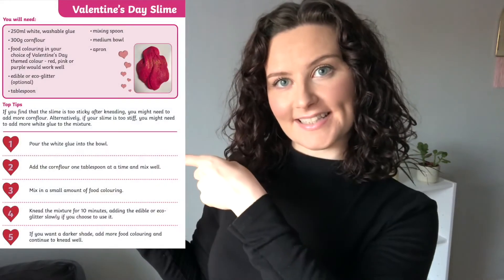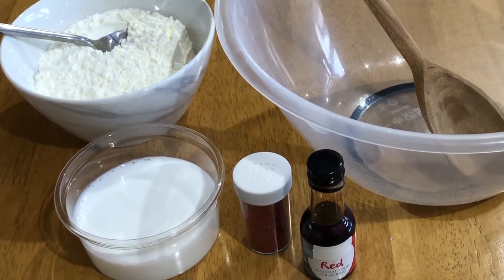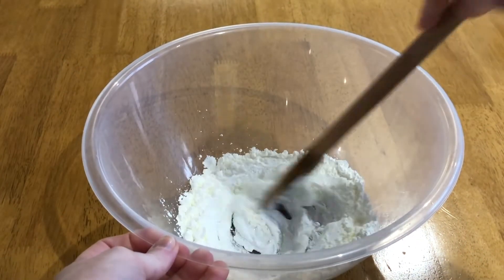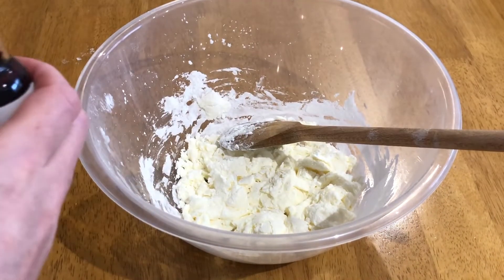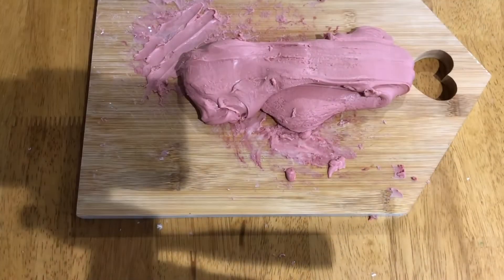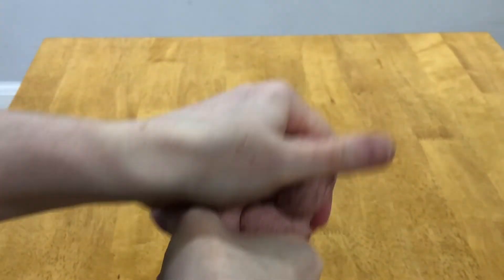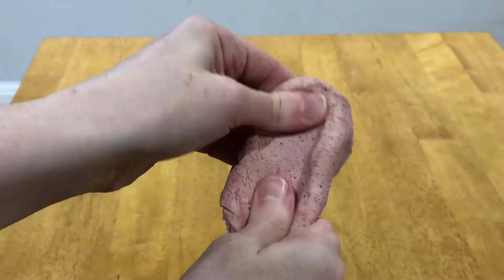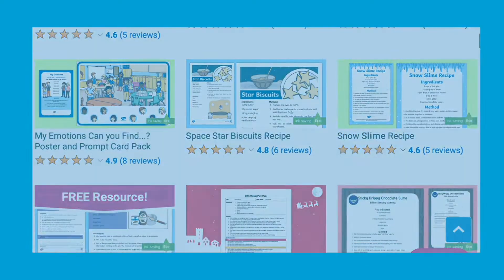Making Valentine's Day Slime Sensory Recipe Activity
Our Valentine's Day-themed Slime Activity is a lovely sensory play activity that would be perfect as part of your Valentine's Day celebrations. Hit the link to download the instructions 💘

In this video, Twinkl Teacher Fiona demonstrates our Valentine's Day Themed Slime Activity. This is a fun and easy-to-follow slime recipe which children will love to explore on Valentine's Day. The slime can be made using a few simple ingredients, including white glue, cornflour and food colouring - preferably red or pink for Valentine's Day.

🔑   Key Moments
0:00 Introduction
0:46 Making the slime
1:04 Adding food colouring
1:18 Kneading the dough
1:31 Adding glitter
1:41 Ways to use the slime

Thanks for checking out this Valentine's Day Slime Sensory Activity.